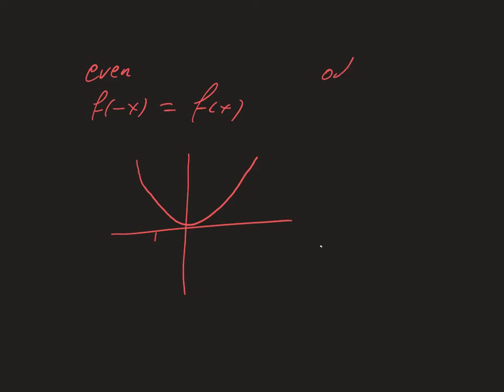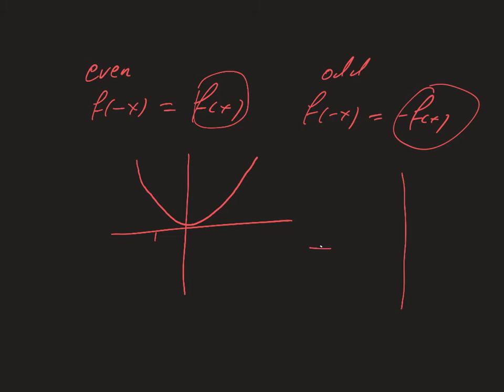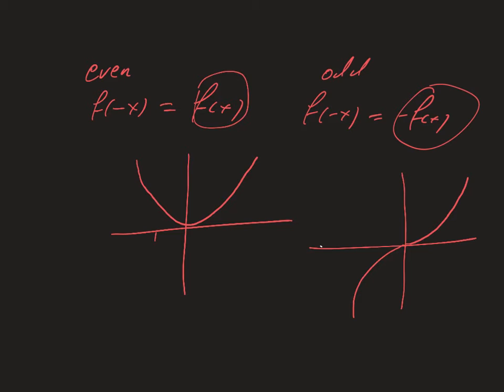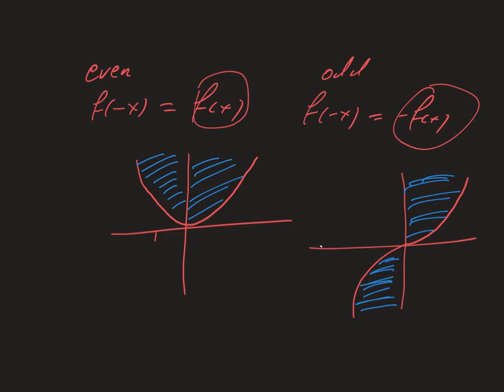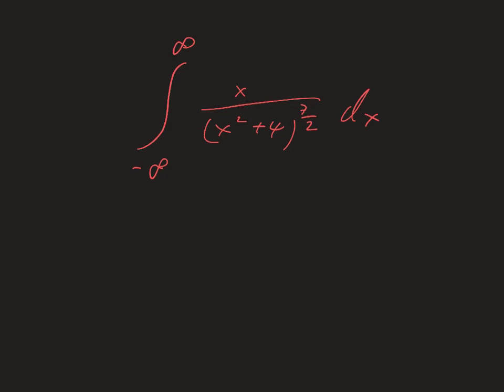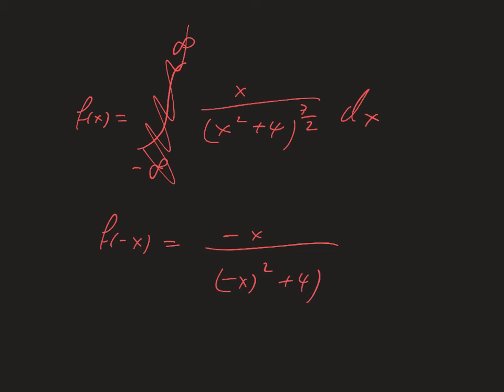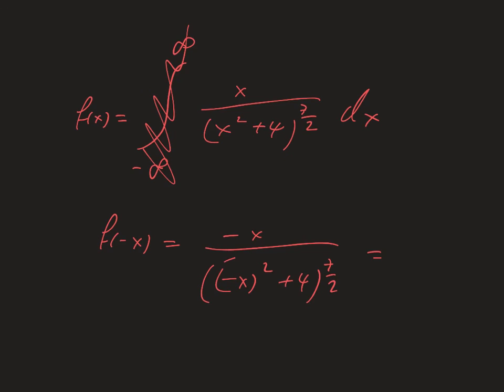odd functions and integrals